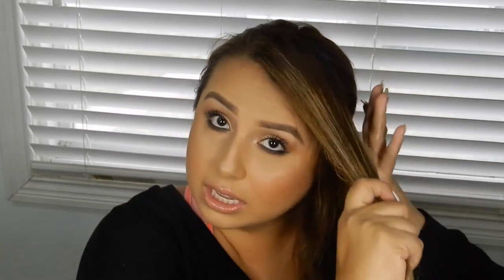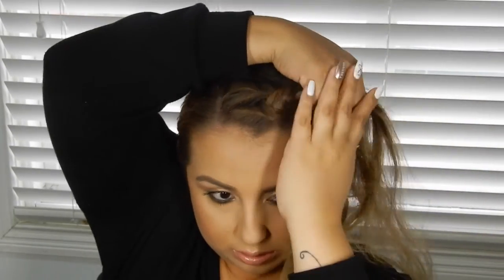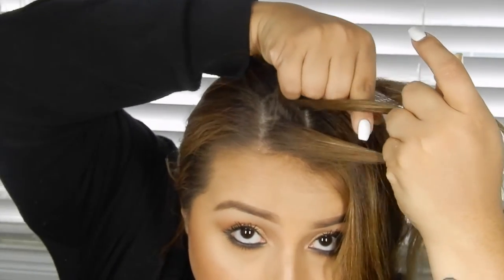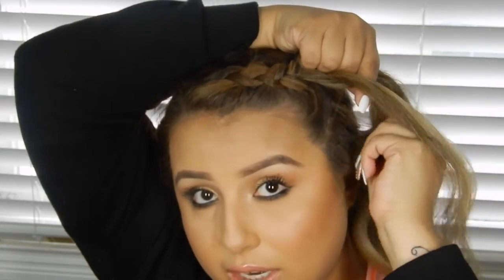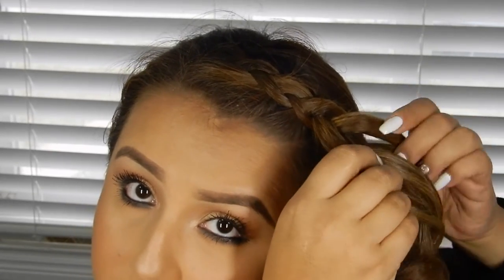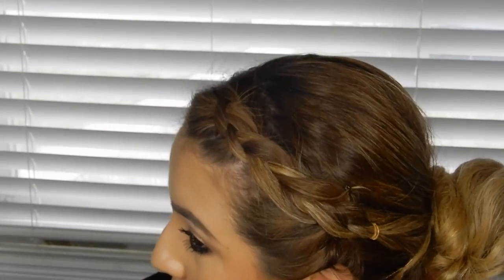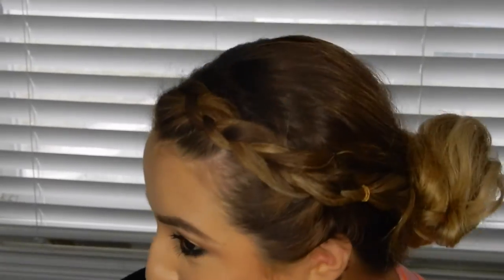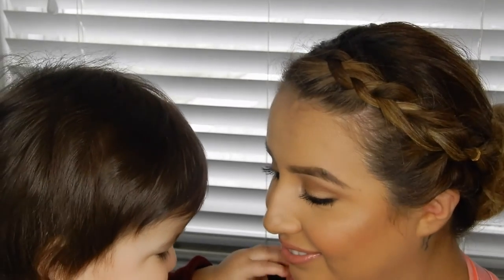QUICK HAIRSTYLE | SIDE PART BRAID TUTORIAL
Jacki Bueno